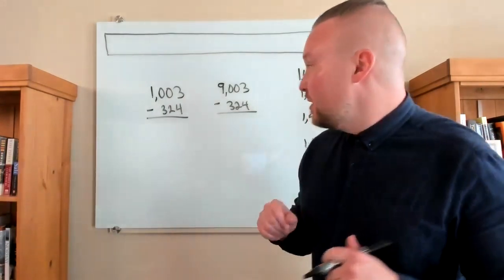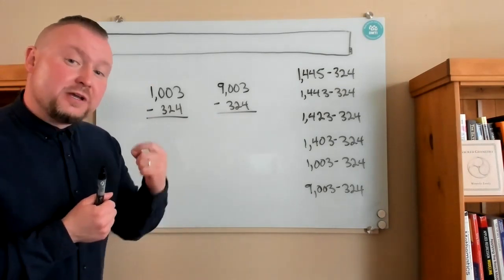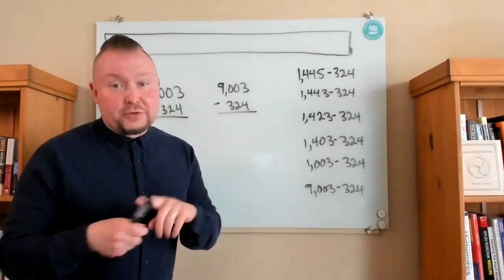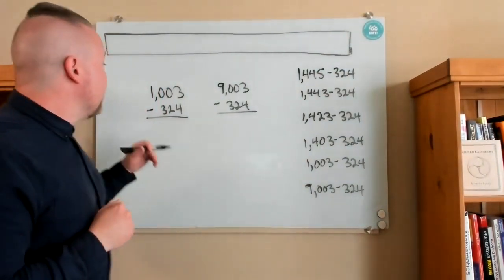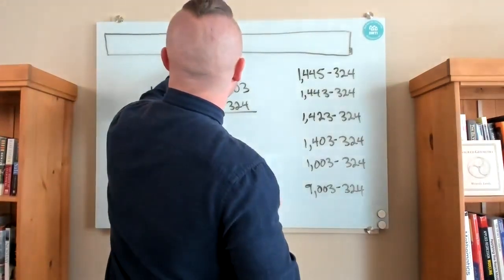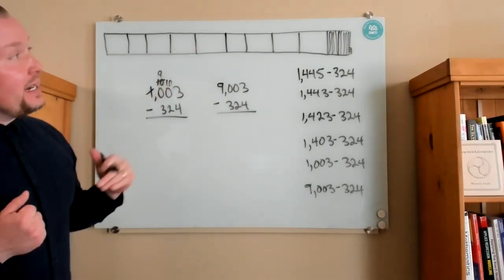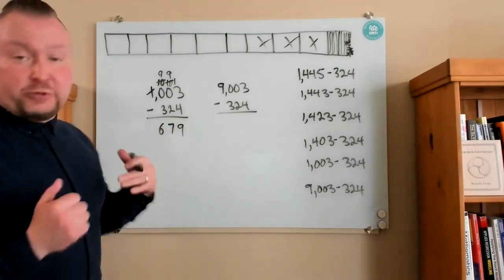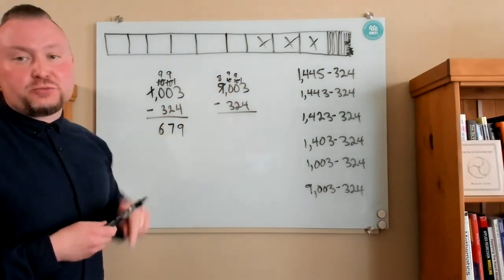Subtraction Regrouping across Zero1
This video is about multi-digit subtraction that involves regrouping across zeros. The speaker of the video, Sam, from Developing Mathematical Thinking Institute, starts the video with going over the prerequisite knowledge for the topic, which includes videos on addition and subtraction.

Then he goes over an example problem 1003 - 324. He first models the problem visually using place value blocks, then solves the problem symbolically.  He also introduces the concept of problem string, which is a sequence of problems that gradually increase in difficulty.

This technique helps students to better understand the underlying concepts and solve more complicated problems.